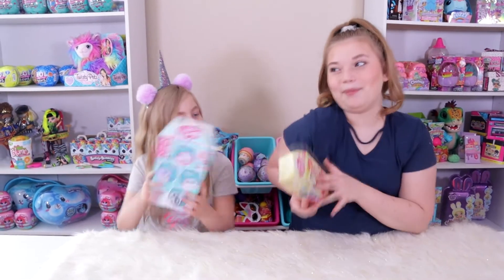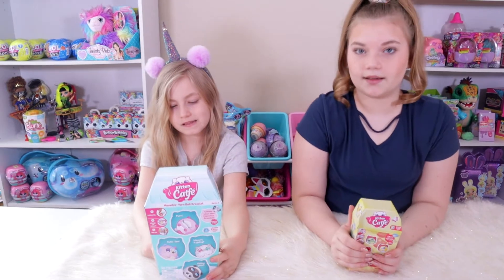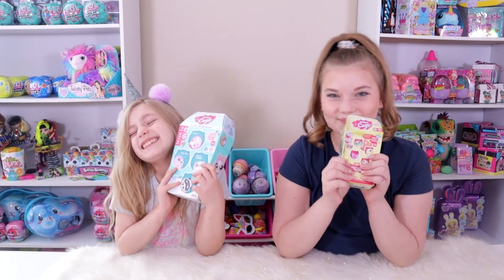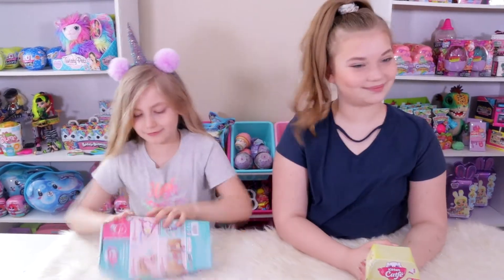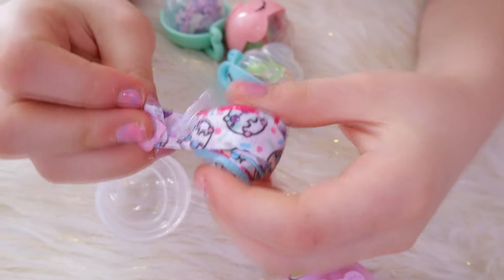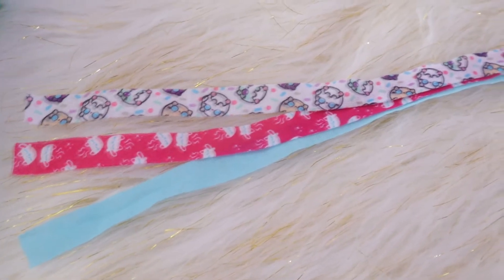KITTEN CATFE MEOWABLES SERIES 1 AND 2 AMAZON EXCLUSIVE PACKS!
We sincerely appreciate every subscription we get. Thank you for helping our channel grow!

Hi Toy Capaders!
Have you guys collected these? We are wanting to get the full sets of both Meowables, but are having trouble finding them! If you have any info, let us know on our Instagram! These are the two Amazon exclusive sets for Meowables. There is a series 1 and also a series 2, which is fashioned after boba tea!! The Meowables that come on Amazon in the 4 packs are the same Meowables each time. Each pack comes with a limited edition Meowable exclusive to the set!! Super fun!

MORE KITTEN CATFE PURRISTA GIRLS VIDS YOU WILL LOVE!!

Welcome to Toy Capades TOYBOX! We are Adalia, Lesia, and Acelie, and together with our mom, we love to collect toys!! We are true toy collectors. We love to collect full sets and feature them on our channel. We also love to teach you all our collecting tips! We love to play with toys of all sorts. Some of our favorites are Pikmi Pops, LOL Surprise Dolls, Rainbocorns, Num Noms, Smooshy Mushy, Shopkins, Littlest Pet Shop, Cutetitos, and Hatchimals. Right now, we're also really into Blume dolls, Awesome Blossoms, Cutetitos, Foodie Roos, Squishmallows, and Hairdorables!

This is an additional channel to our regular toy channel TOY CAPADES, where we have wild crazy adventures with toys. Sometimes our fun toy skits require the toys already be opened. That's when we feature the toys being opened on this channel first, and since Acelie isn't quite ready yet to be in too many TOY CAPADES videos, this is where she gets to join in on some of the fun too!